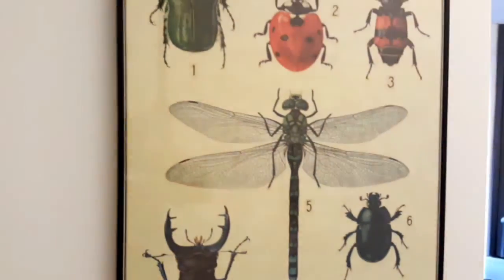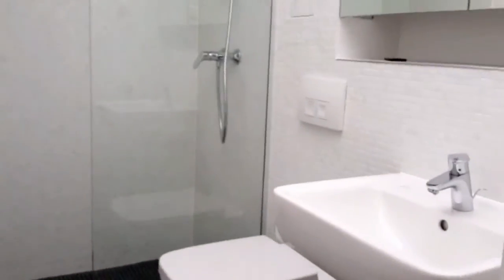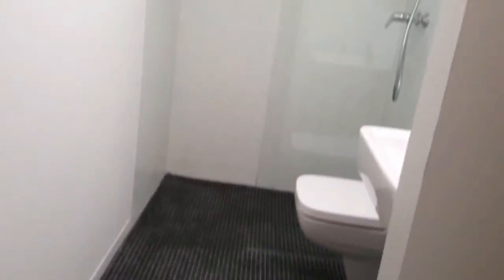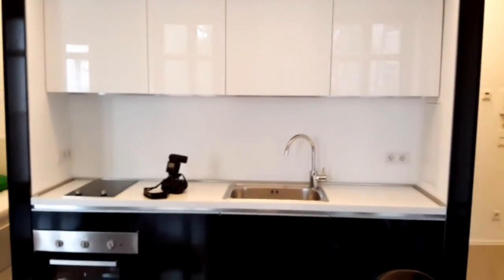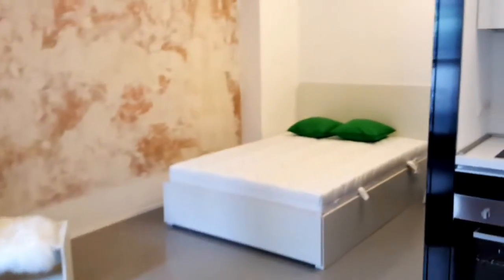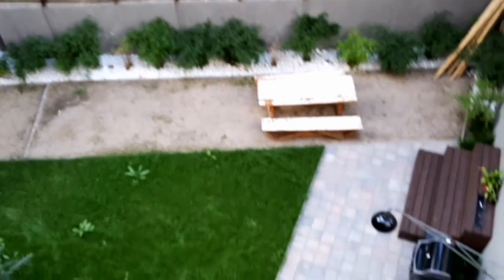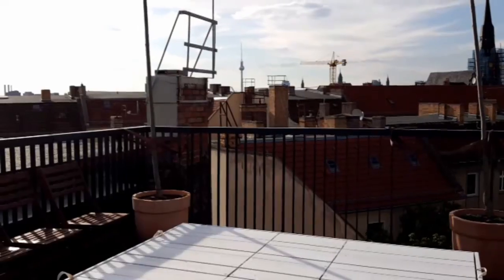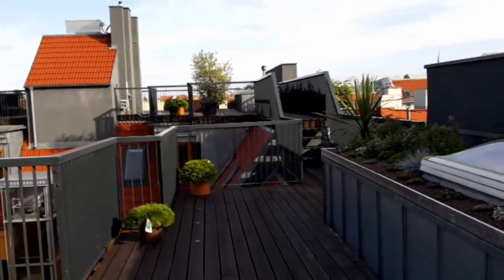Stylish studio apartment with balcony for rent in lively Friedrichshain-... - Spotahome (ref 117847)